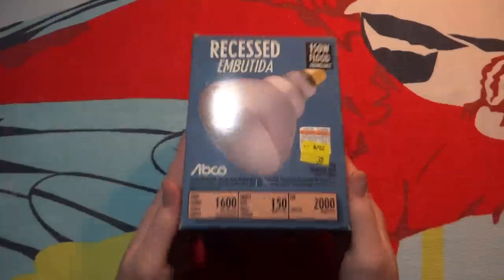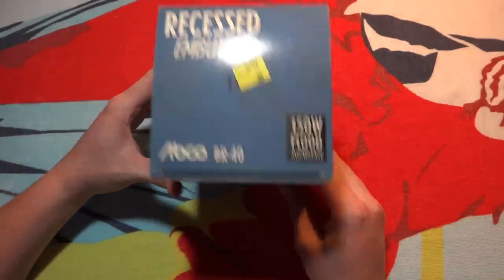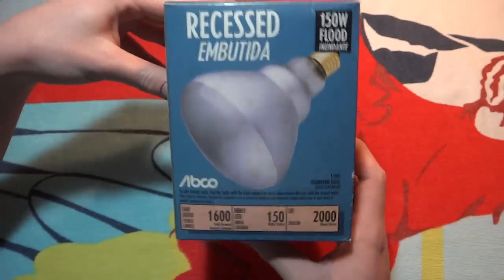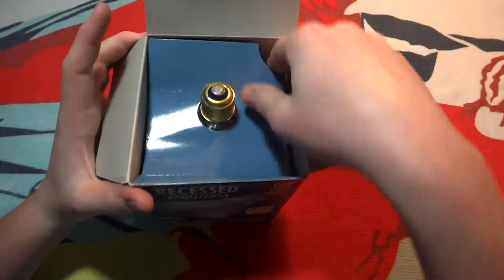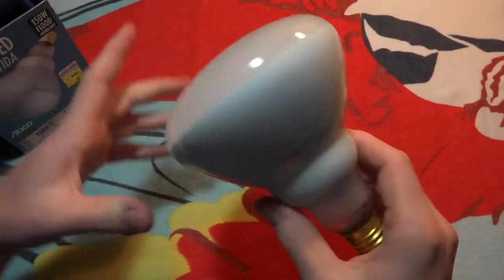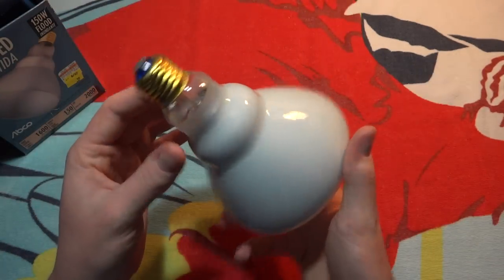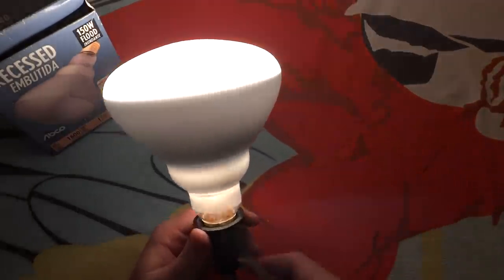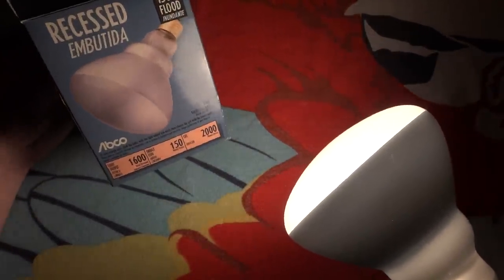ABCO 150watt BR40 Flood Light Bulb